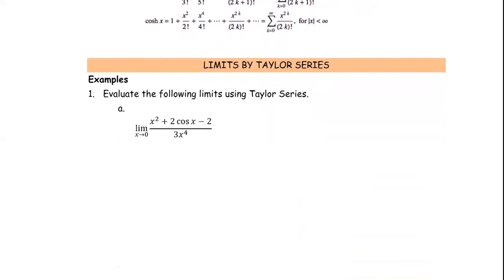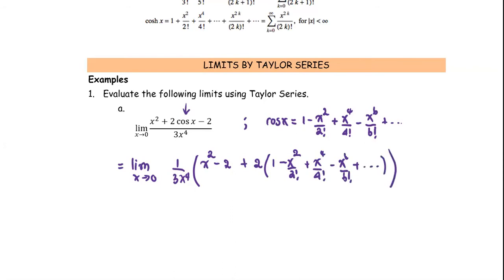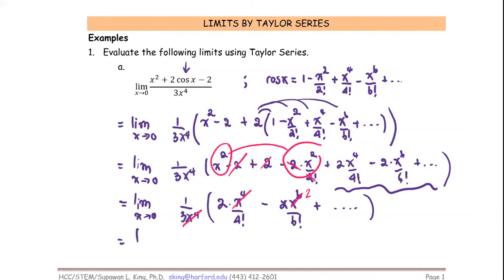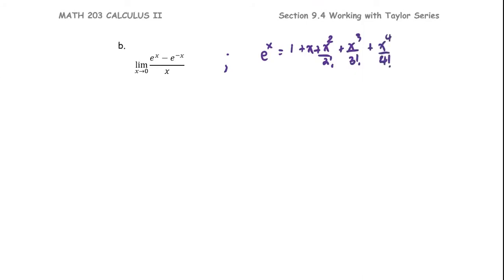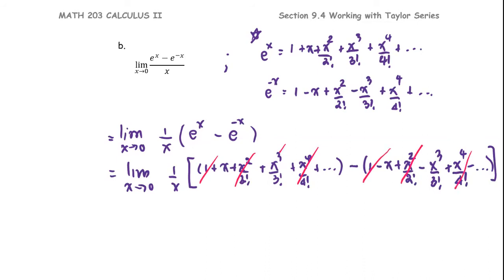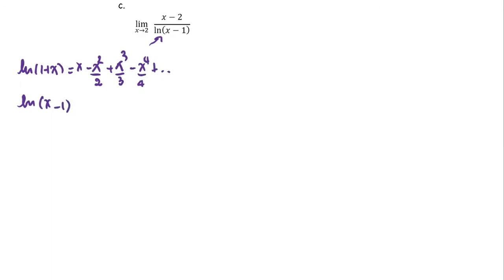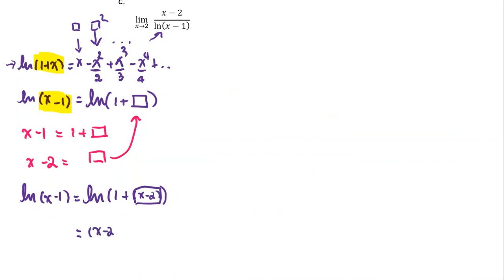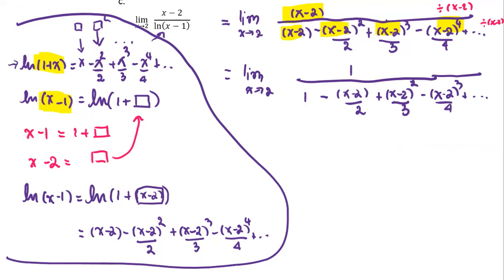M204 Sec9_4 Use Power Series to Evaluate Limits